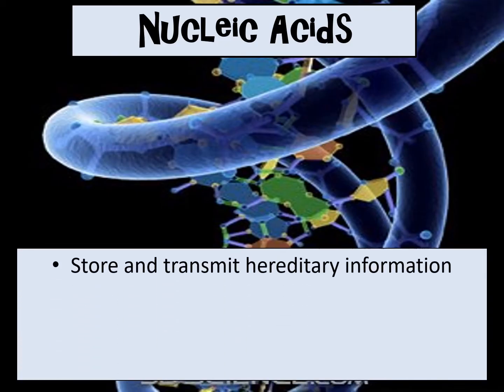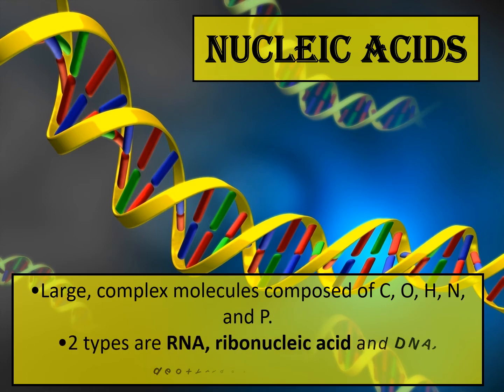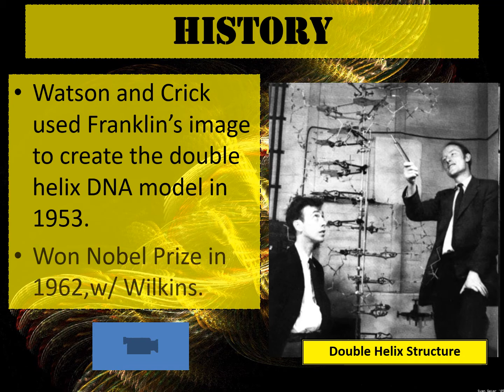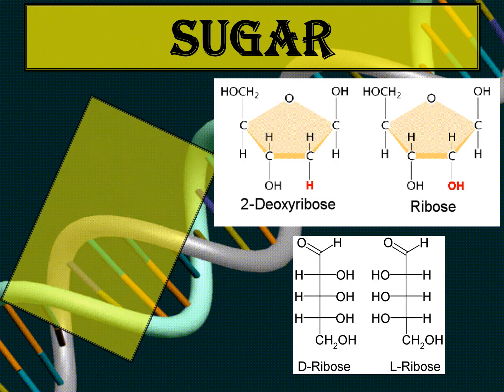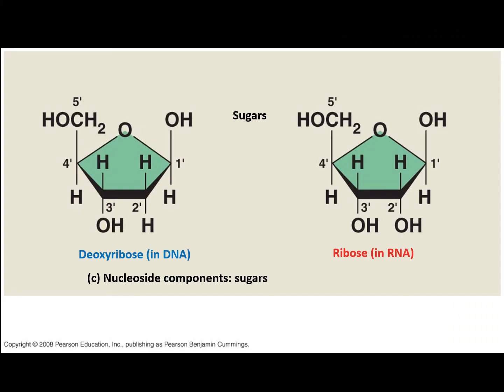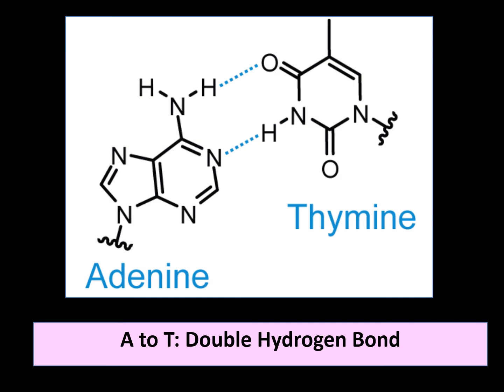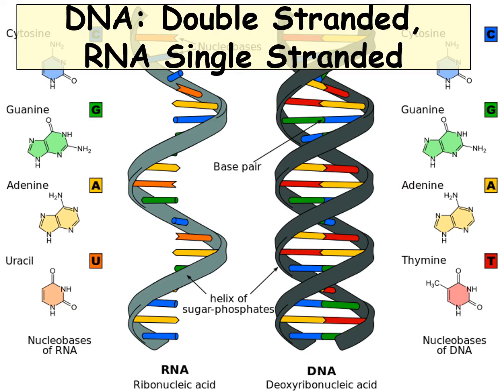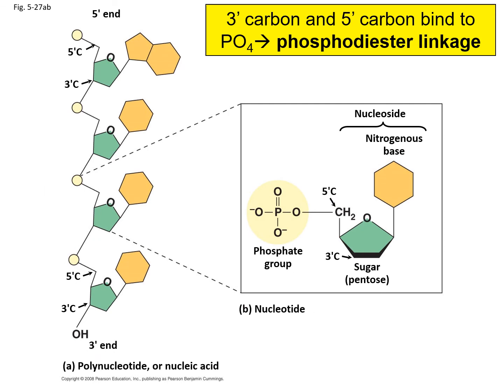AP Biology Unit 1 DNA and RNA Basics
In this video, students are introduced to the basics of nucleic acid structure. DNA and RNA structure is discussed and the various chemical properties of the molecules.